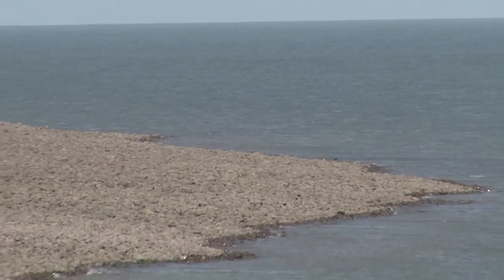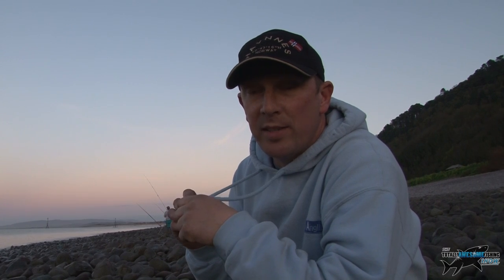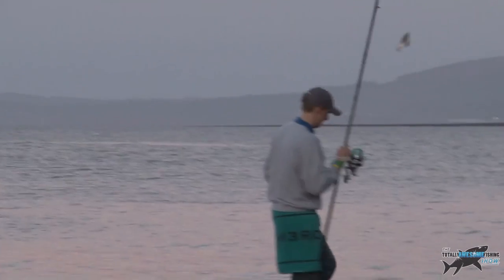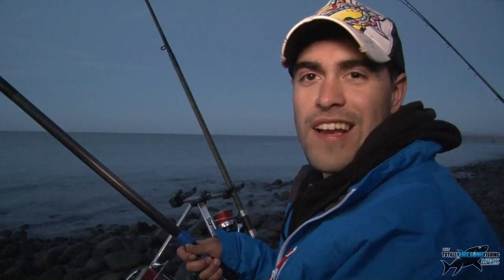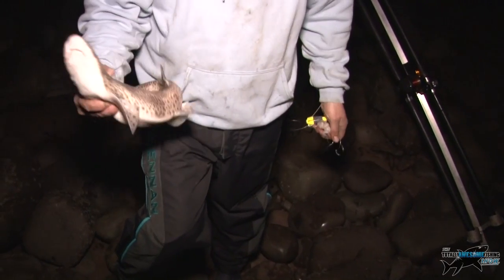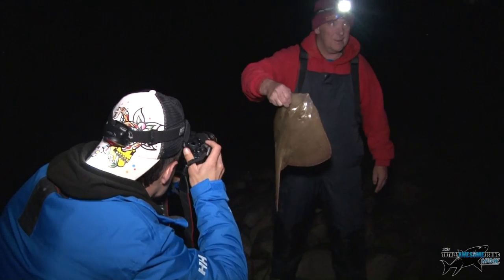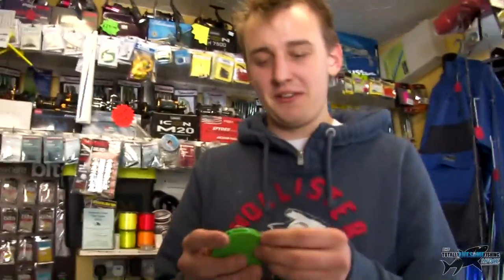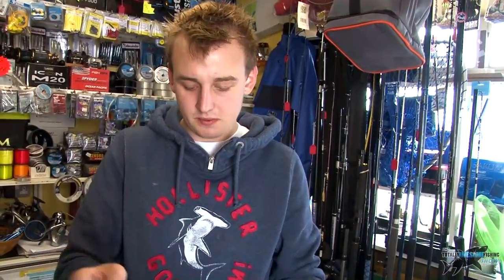Beach fishing tips at night - TAFishing Show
Night fishing on a beach can give you an opportunity to catch some pretty awesome fish! In this episode of The Totally Awesome Fishing Show, Graeme and Mike Pullen head to Minehead in Somerset to give you a beach fishing tips at night video with some of the shore fishing experts. Craig Butler, from West Coast tackle gives you some good tips, along with Charlie and Paul the boys catch a good variety of fish! From Rays, Dogfish and Whiting.

▬▬▬▬▬▬▬ SOCIAL MEDIA ▬▬▬▬▬▬▬

▬▬▬▬▬▬▬ ABOUT TAFISHING ▬▬▬▬▬▬▬

▬▬▬▬▬▬▬ TAOUTDOORS ▬▬▬▬▬▬▬